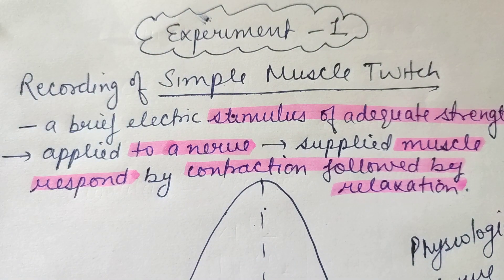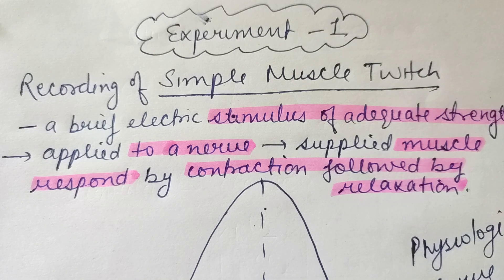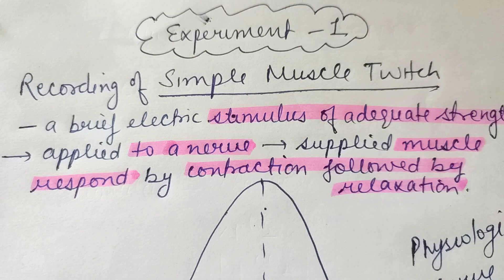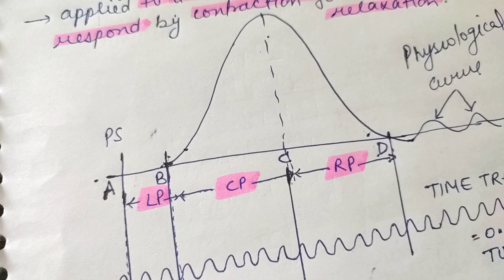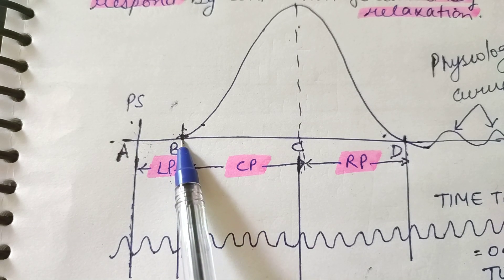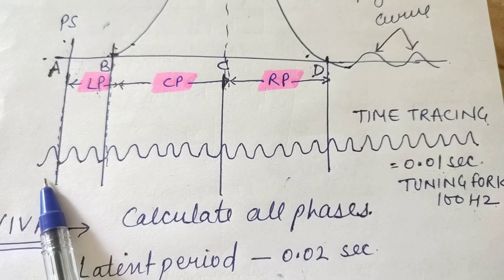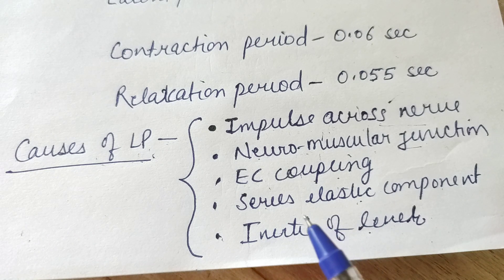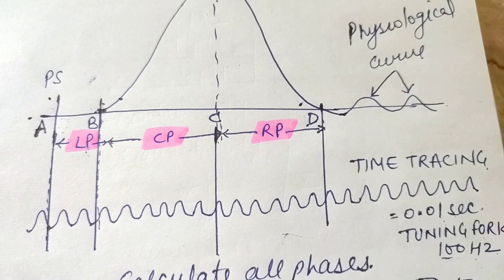Simple Muscle Twitch#amphibian physiology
This video contains simple muscle twitch recording
the duration calculation
latent period
contraction phases
relaxation phases and
causes of latent period